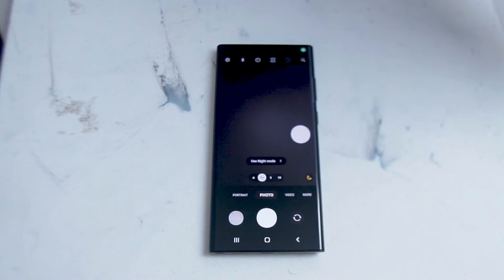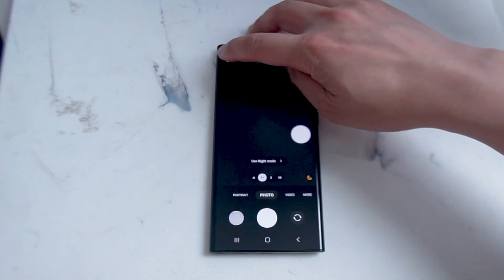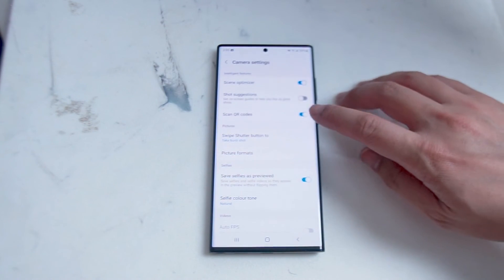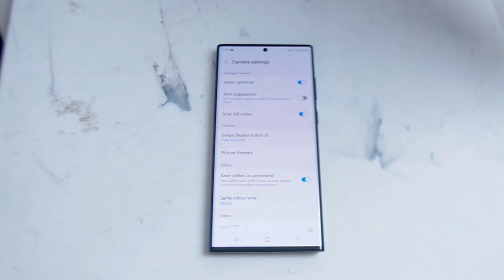Samsung S22 Ultra - How to fix Scan for QR Codes - Enable QR Code scanning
This video will go over how to fix scanning for QR codes to the Samsung S22 Ultra